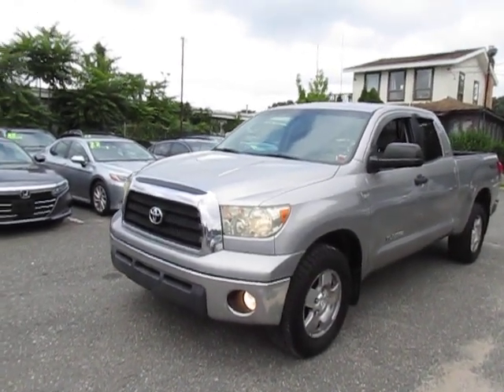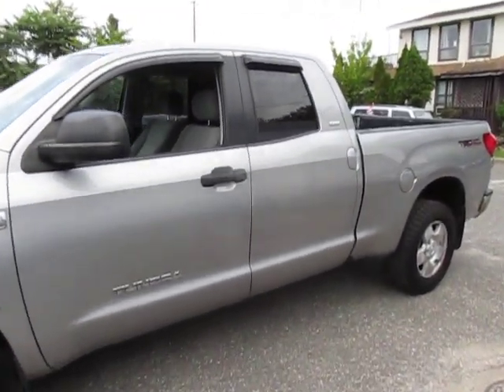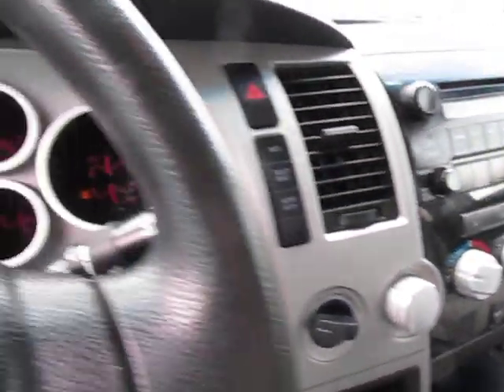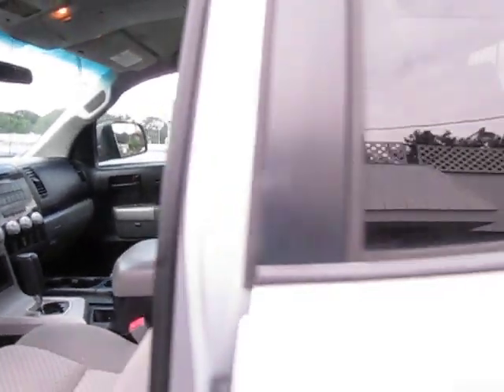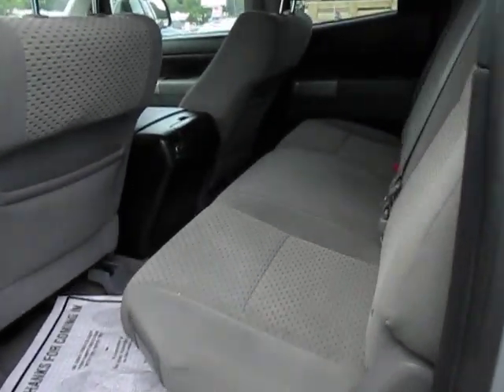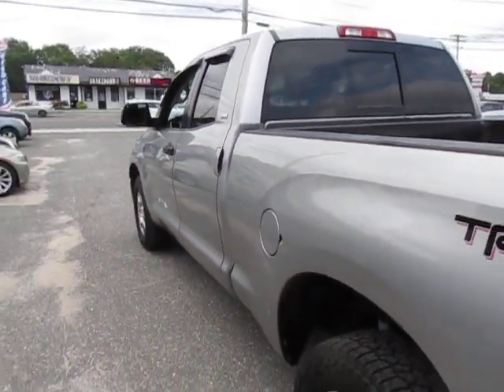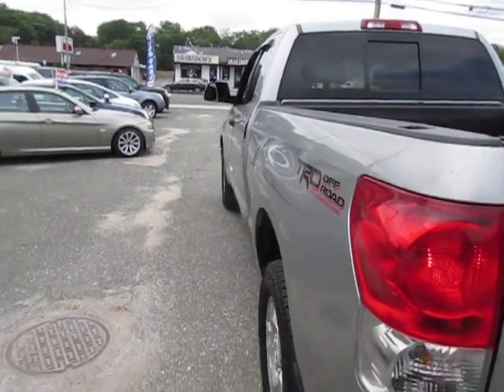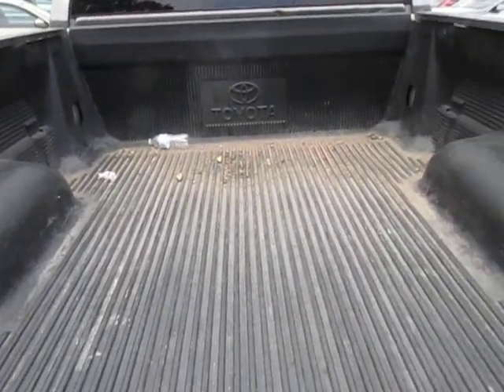2007 TOYOTA TUNDRA SR5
Conquer the road in our 2007 Toyota Tundra SR5 Double Cab 4X4 shown in Silver Sky Metallic. Powered by a 4.7 Liter V8 that generates 271hp connected to a 5 Speed Automatic transmission. Our Four Wheel Drive truck shows near 18mpg on the road, along with sleek lines and great-looking alloy wheels.

Climb into our SR5 cabin and admire the durable cloth seating and the driver-friendly instrument cluster. You'll love the dual-zone climate controls that keep you and your passenger wrapped in comfort. Don't forget about the excellent stereo with AM/FM/CD player so that you can listen to whatever moves you.

With an abundance of safety features on board, you'll be sure to stay out of harm's way in our Toyota, thanks to stability/traction control, ABS, roll-sensing airbags, electronic brake-force distribution, and advanced airbags will keep you secure. This Tundra SR5 is the one to take home. Save this Page and Call for Availability. We Know You Will Enjoy Your Test Drive Towards Ownership!